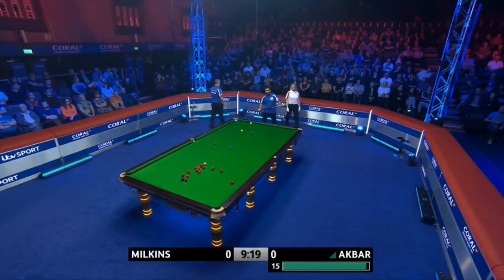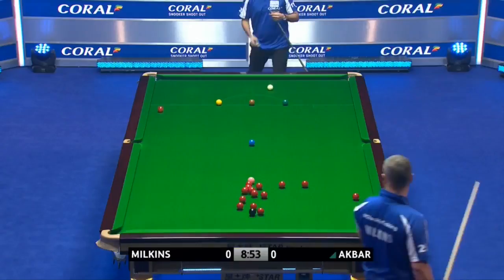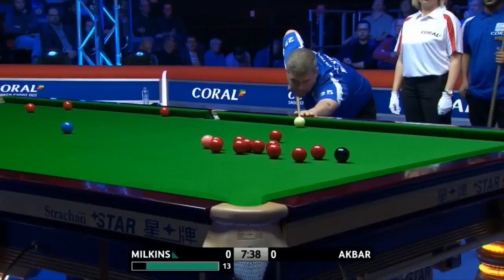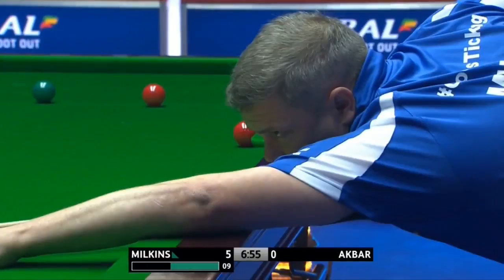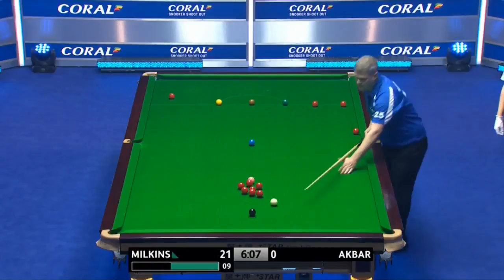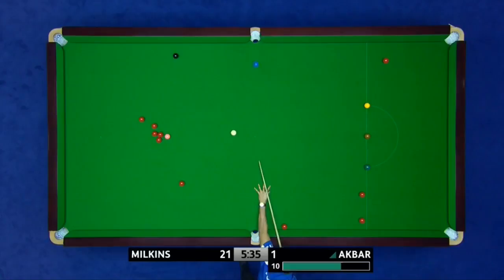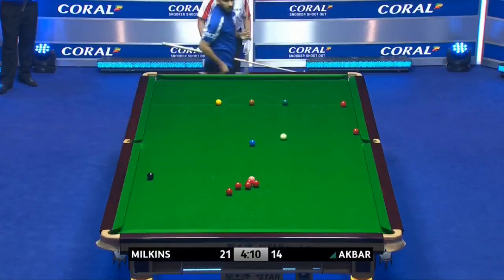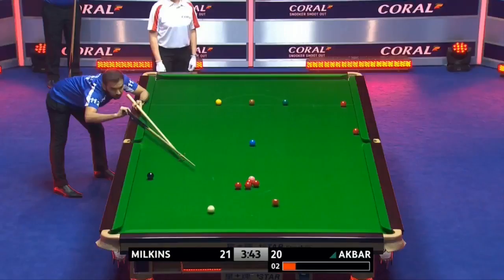Hamza Akbar Vs Robert Milkin •R2• |Coral shoot out 2018